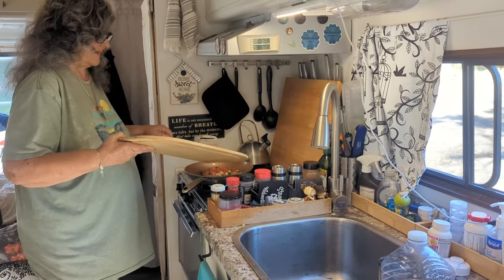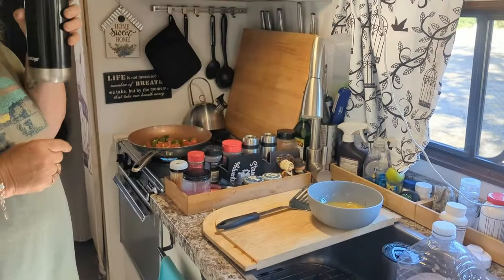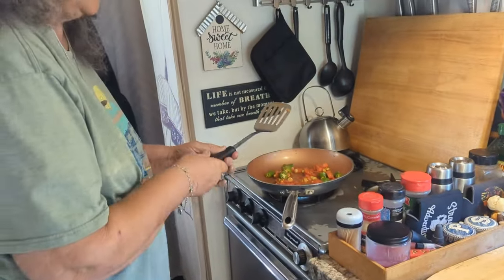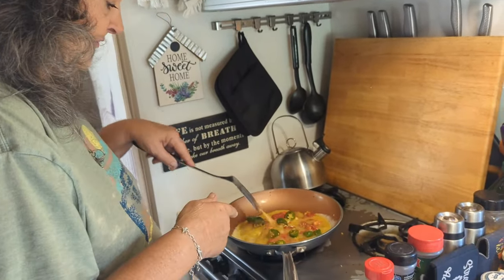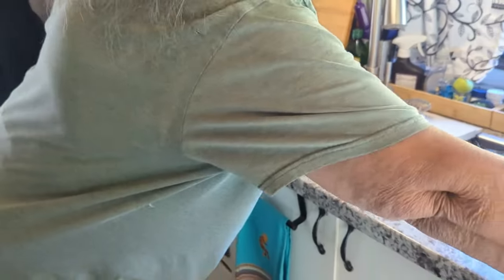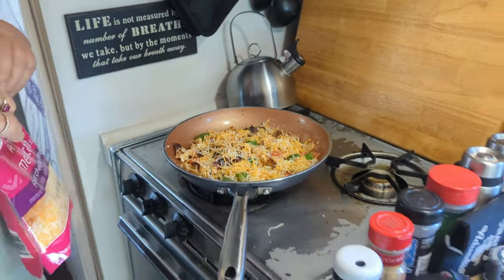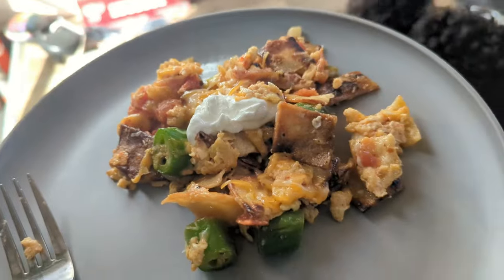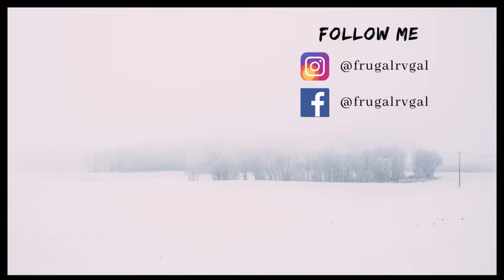Debra Cooks Migas For Breakfast